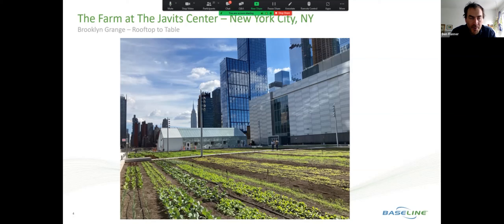S3 Episode 3 Tech Talk Live: Rooftop to Table | Urban Farming in NYC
This Live session will dive deep into urban farming in New York City. Joining us is Special Guest Ben Flanner of Co-Founder of Brooklyn Grange.